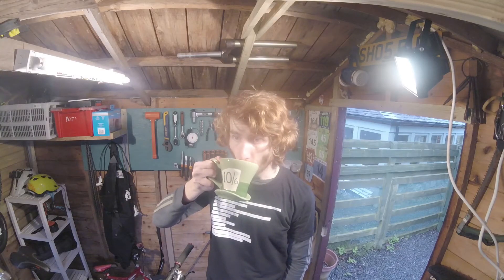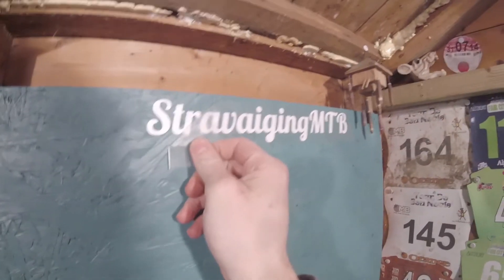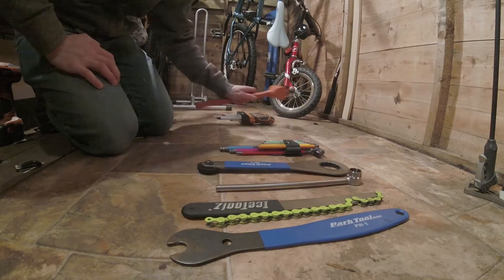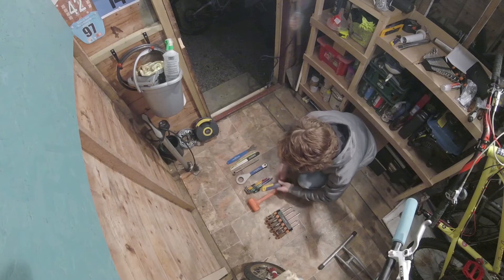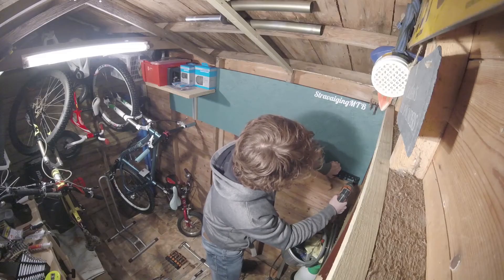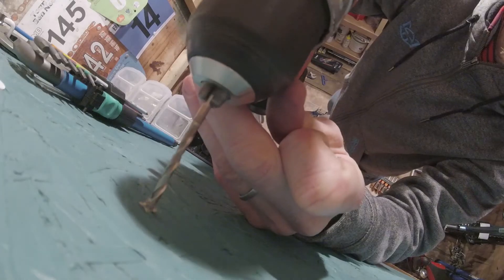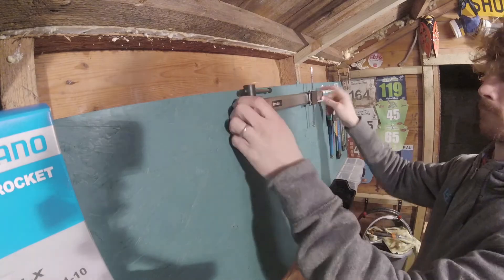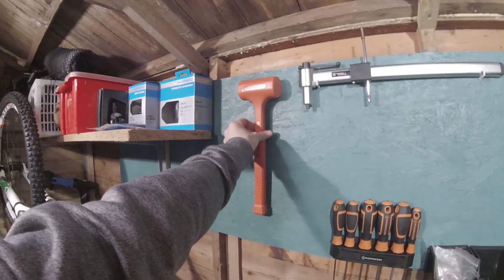Rejiggering the Shed - Fixin' & Mending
Well "Project Shed" never ends but thats the main jobs done, new roof, new wall, new door, new workbench/storage stuff and most excitingly, a new tool wall.

Its a much nicer, easier (still small) space to work in.

Just a wee catch up on whats coming up.

T-Shirts & Merch!

More on my site!

Riding Gear

Adobe Premiere
Adobe After Effects
Adobe Photoshop